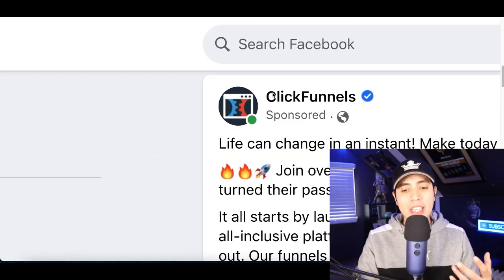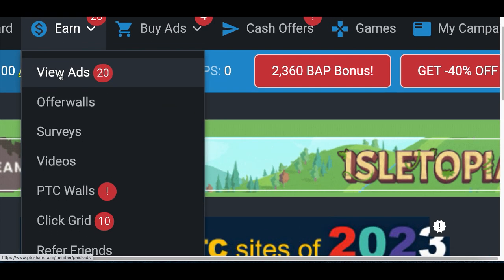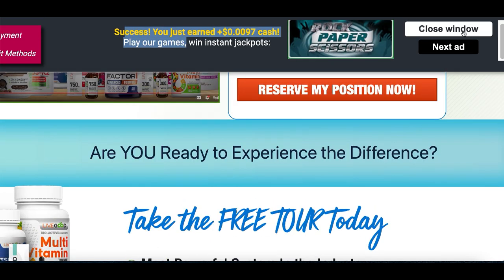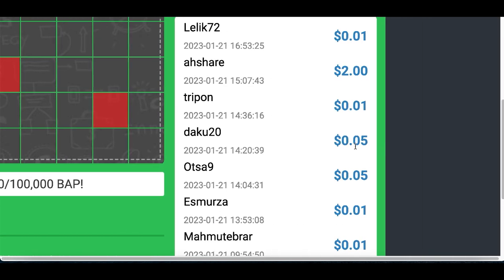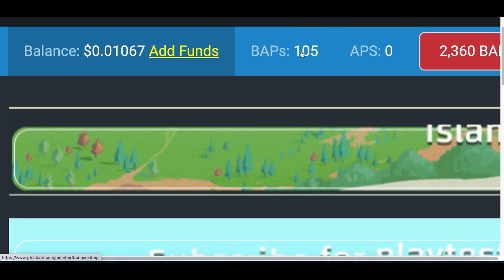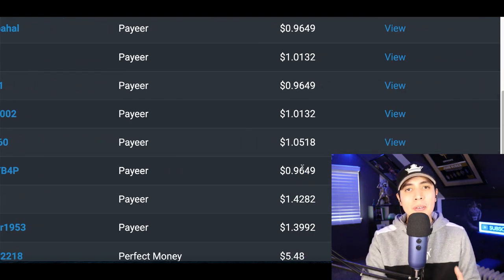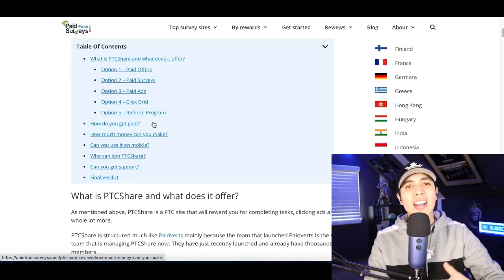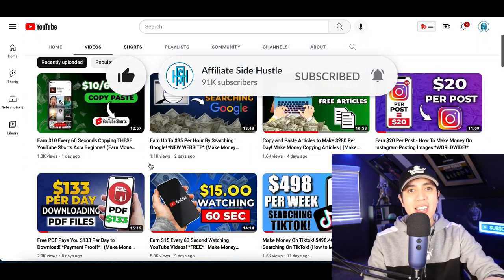Watch Ads And EARN Money! $2.25 Per AD You Click | (Make Money Online)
*#1 Recommend Program to Make Six-Figures Online! 💰💰*

In todays video I am breaking down how you can get paid to click on ads using a brand new website. I will be showing you how to Watch Ads And EARN Money! $2.25 Per AD You Click | (Make Money Online). I post videos everyday showing you how to make money online by going over websites and apps that you can use to earn money online fast and free. Back in 2017, I realized it was possible to make money online and since I loved working with computers it was like discover a gold mine for me. There are so many ways you can make money from home simple with a click of a mouse and getting started is easy. So I created this channel to help share my experiences and show you how to make money fast just like I am doing now. I go over many ways to make money online using strategies that can work worldwide. So there will always be an easy ways to make money online for everyone! I also go over work from home jobs and other home based business ideas. If you would like to start working from home and generate real online income then I want you to Subscribe to my channel so you don't miss out on any of my future videos!